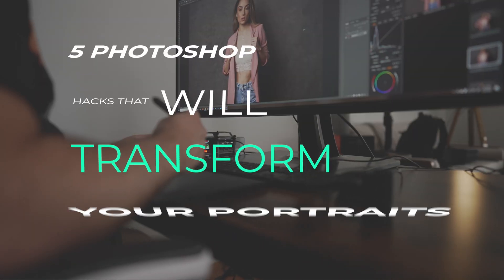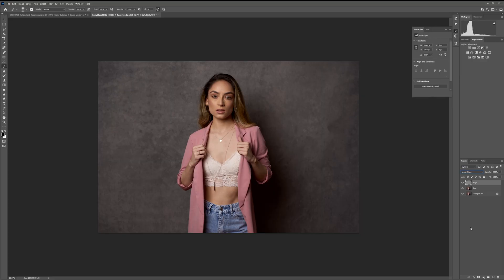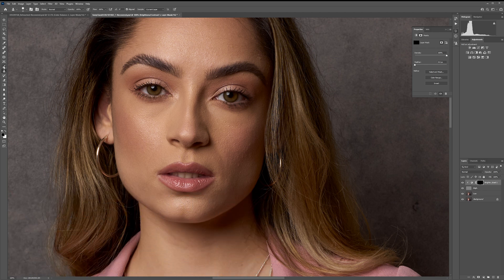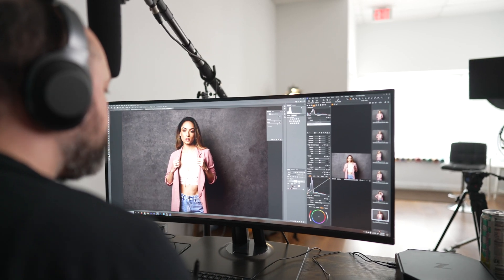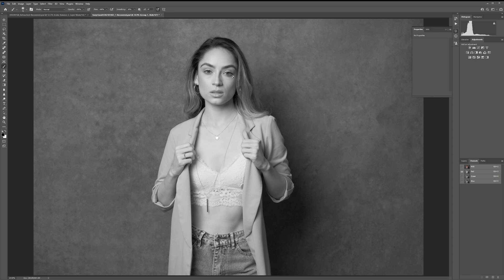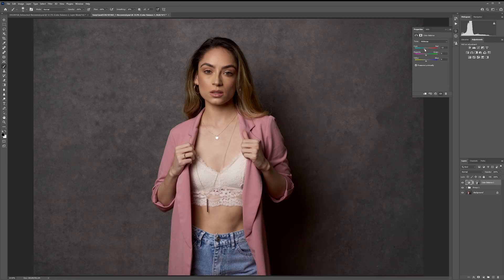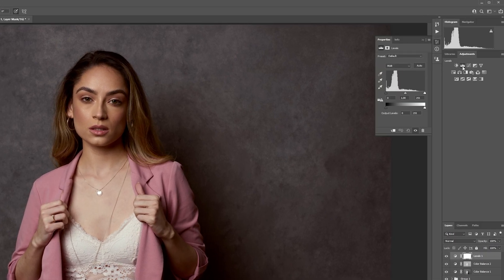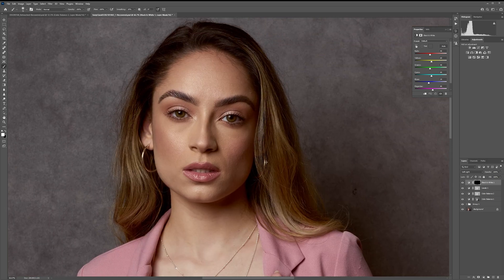5 Photoshop Hacks That Will TRANSFORM Your Portraits!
These unbelievable Photoshop hacks will completely transform your portraits! I use these on pretty much every portrait that I retouch in Photoshop, so open up Photoshop and follow along with me as I show you how to set up powerful tools like Frequency Separation, Luminosity Masks, Channel Masking, and so much more.

Learn how to color grade and retouch skin in powerful ways using Photoshop CC!

Viewsonic 3881
Wacom Tablet

Start your investment journey With 2 free stocks. Open an account and get a free stock! Deposit and get another free stock!